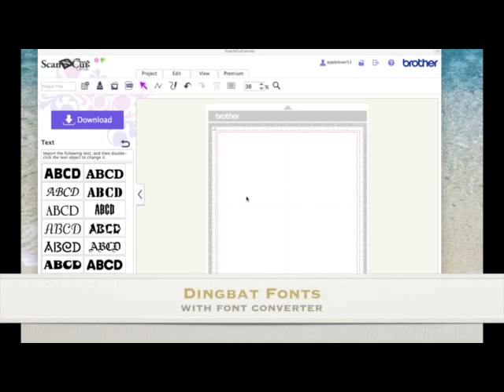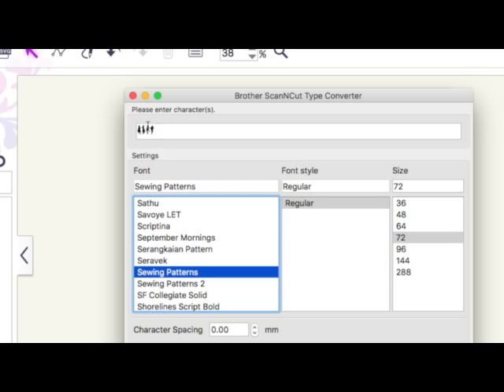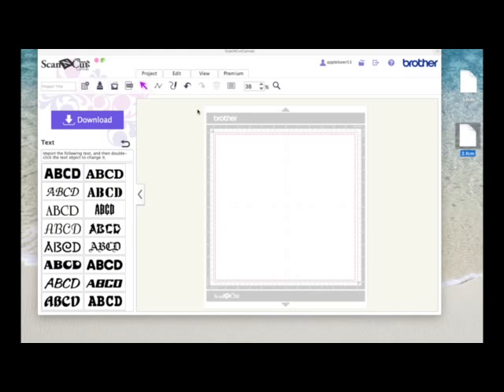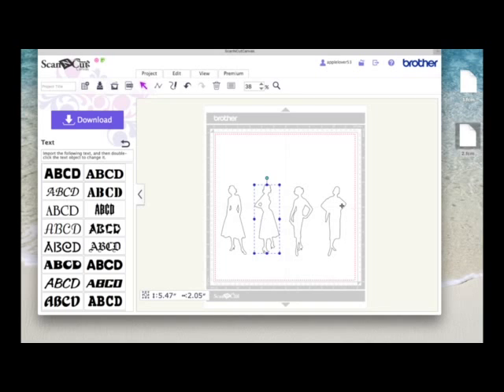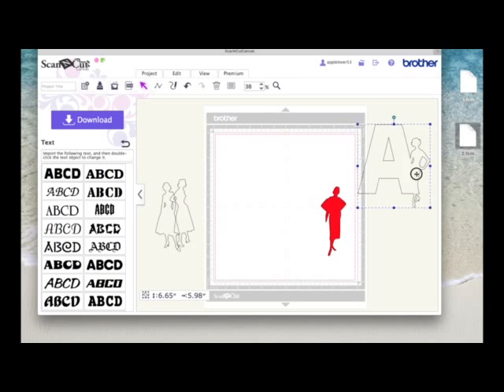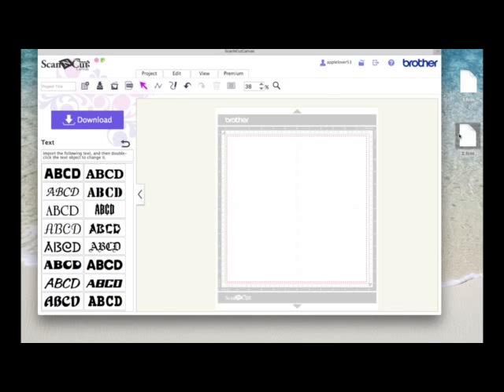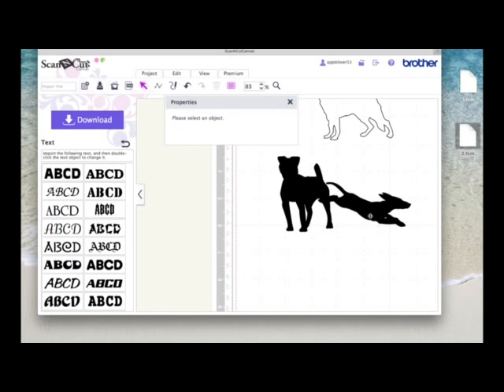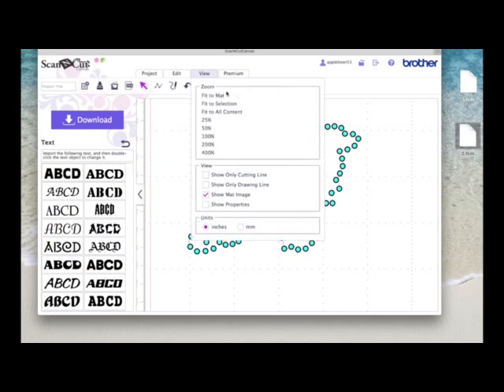Using Dingbat Fonts with the ScanNCut Font Converter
ScanNCut MACHINE Play List
You can use the Zig 2 way glue pen to restick your mats

In this video I show you how to use dingbat fonts with the new Brother ScanNCut font converter.